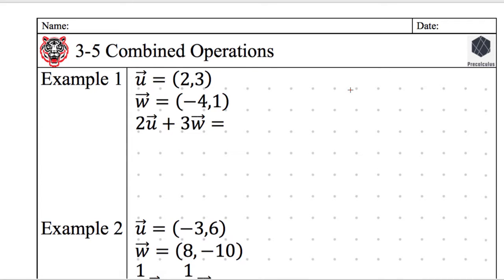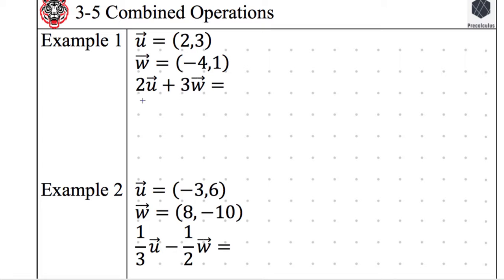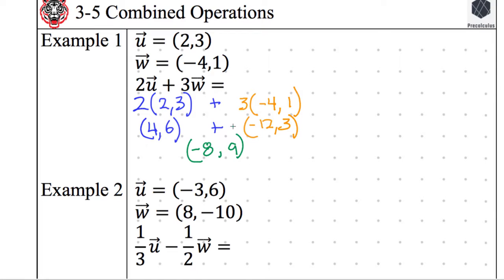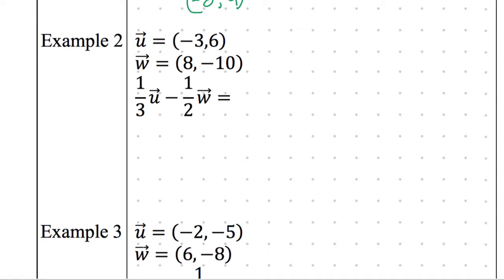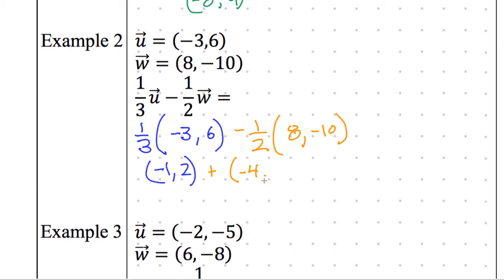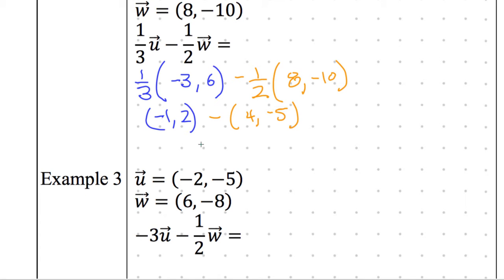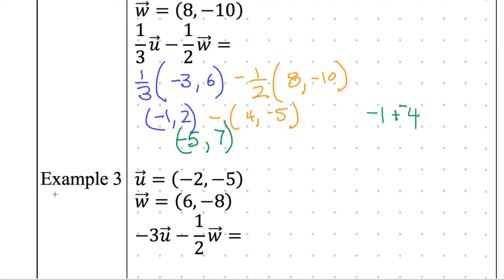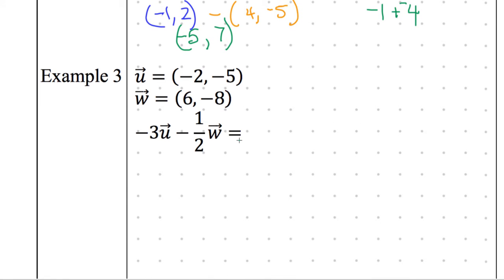Precalculus notes 3-5 Combined Vector Operations